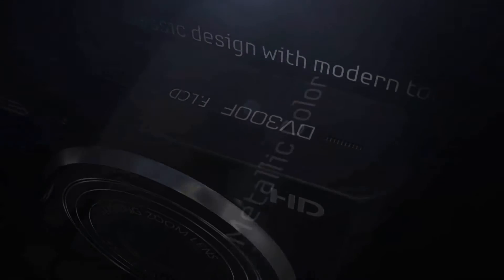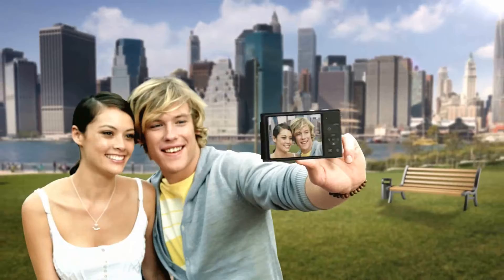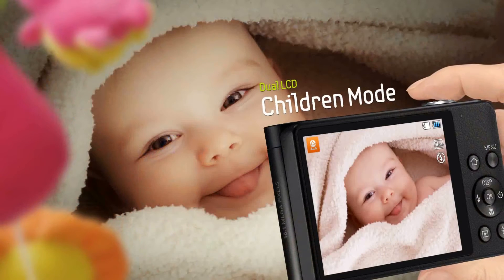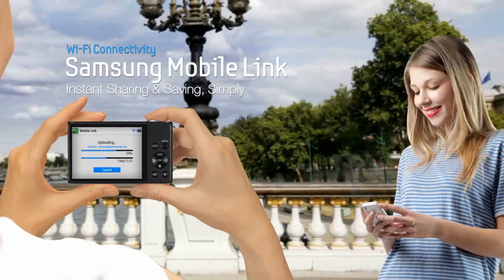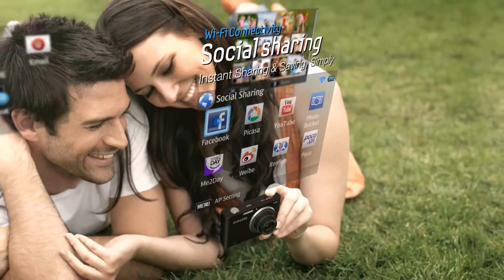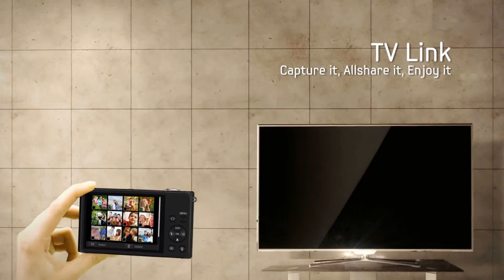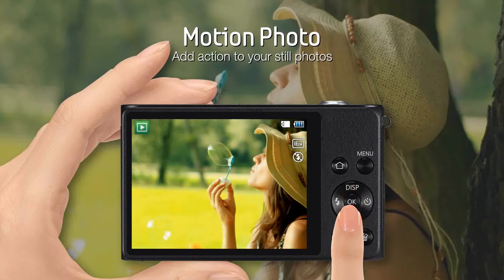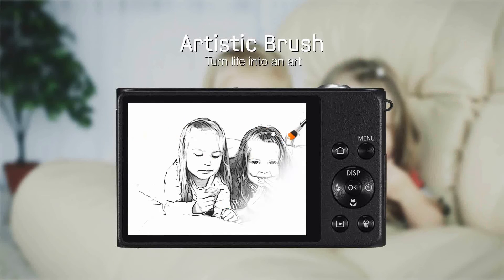Future Shop - Samsung DV300F Digital Camera - English